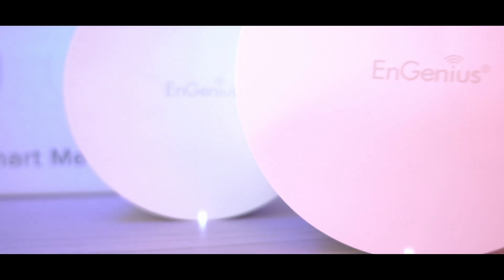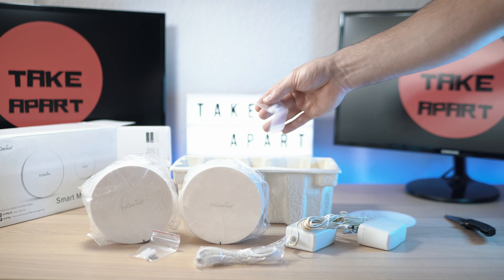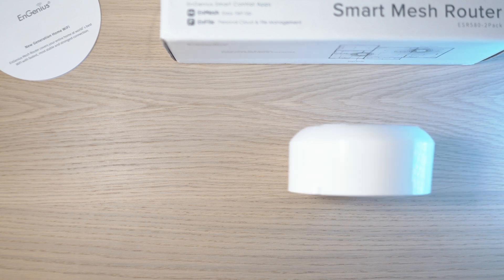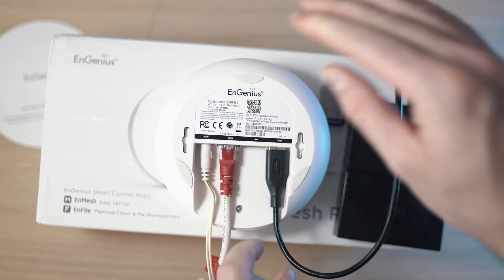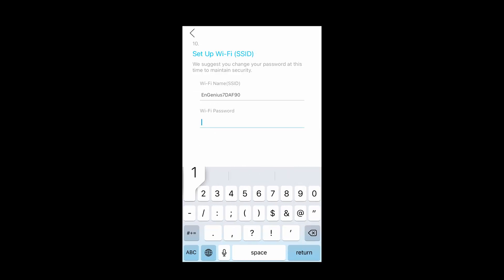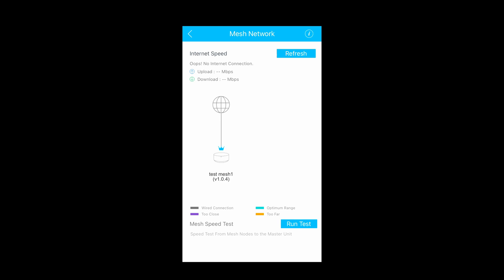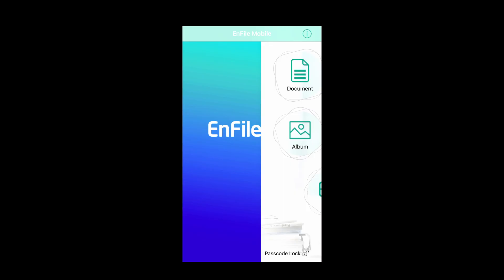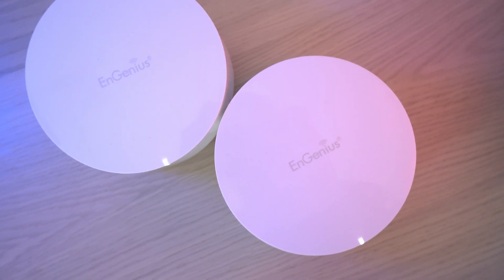EnGenius ESR580 Smart Mesh Router | EnMesh, EnFile Setup, App and Review 4K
EnGenius ESR580 Smart Mesh Router with its EnMesh app is one of the easiest routers to use . EnGenius using EnFile app to create personal cloud storage via EnGenius ESR580.

BTC :
19PJUJFmuDWYdW321mGn9qLUXaH5dnWPbj

ETH:
0xf2dcd9ad4ce2939ce2323e469c097008cbbd4ec3

ZEC:
t1WgUTwKYaQj4g2Rojsik4fqqmrUfpa8mcK